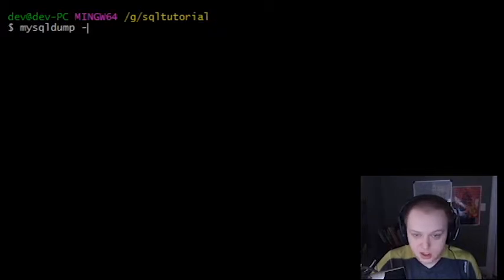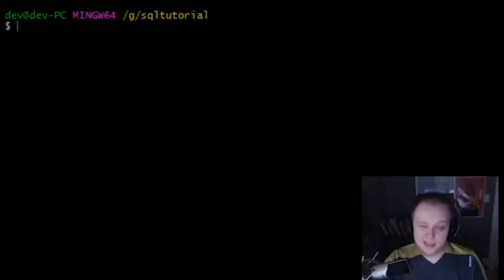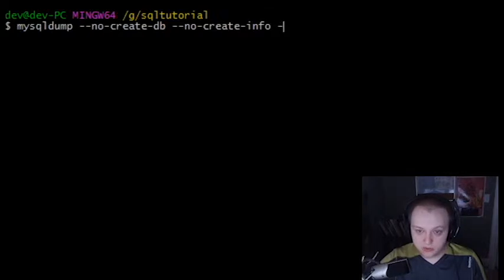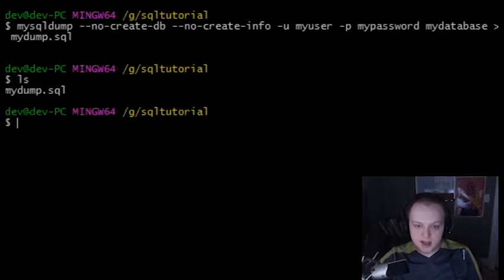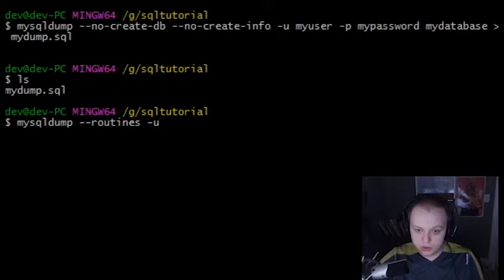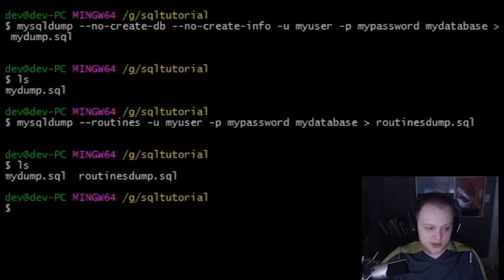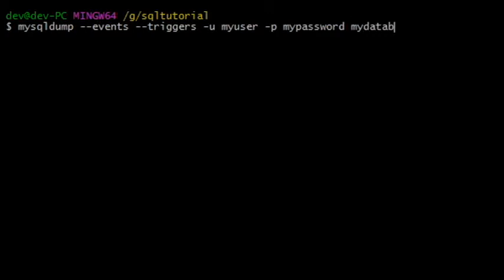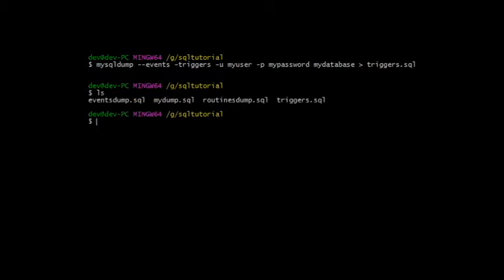How to Backup MySQL Databases using mysqldump (Command Prompt / SSH)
Avoid Database and File Data Disasters - Setup in Just 2 Minutes with Ottomatik:

In this video we go through how to use mysqldump to backup your database and discuss different arguments to pass through.